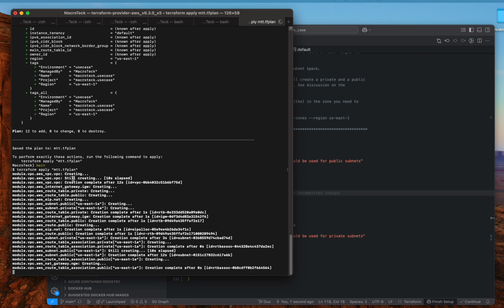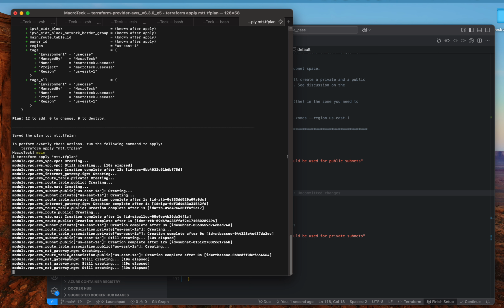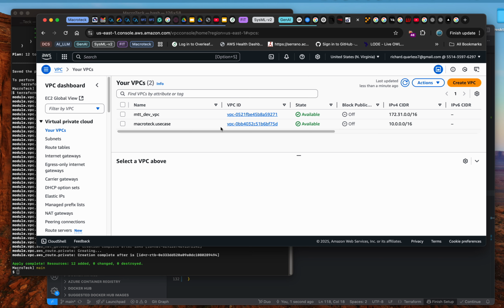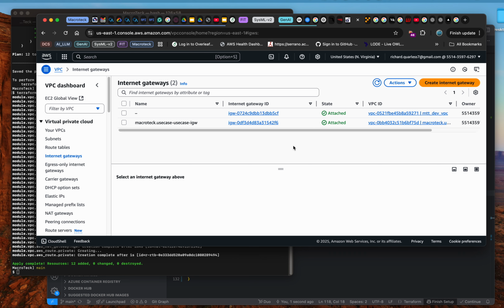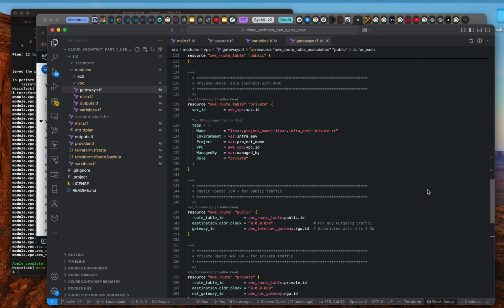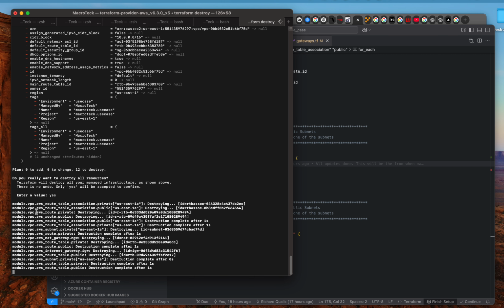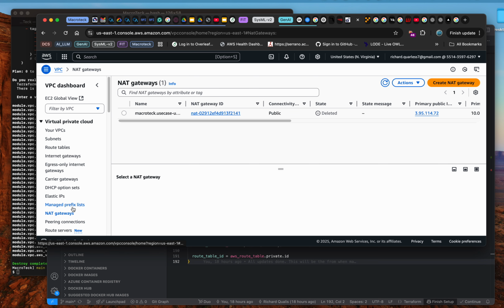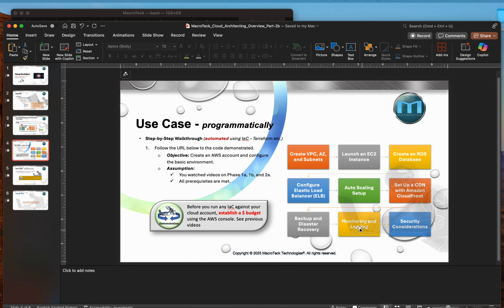Part 4: Terraform Code Walkthrough for AWS Resource Provisioning (IaC Series)